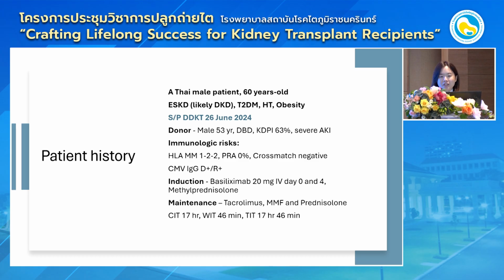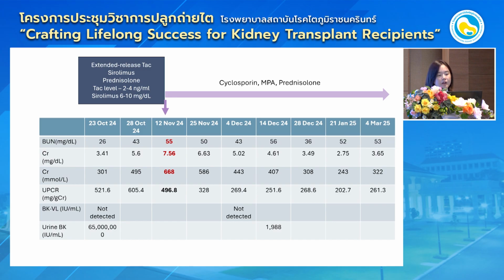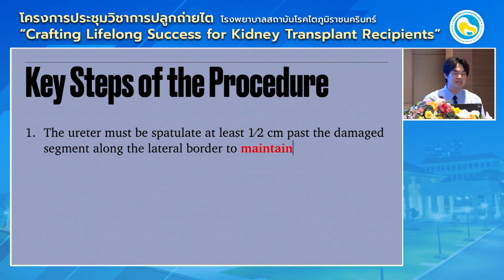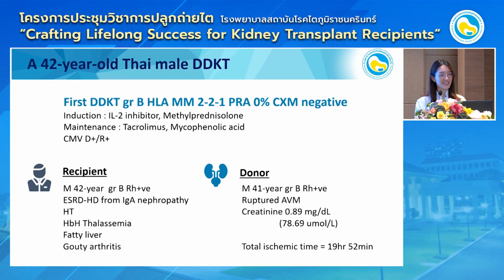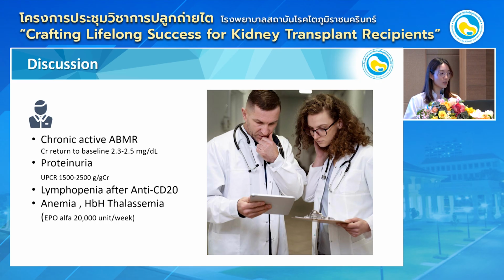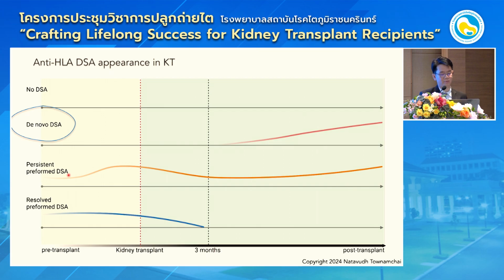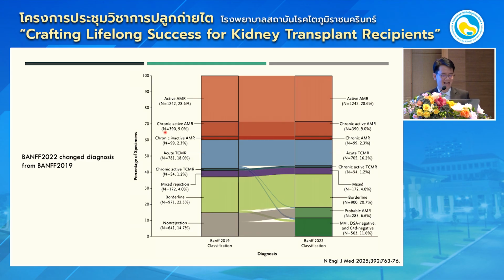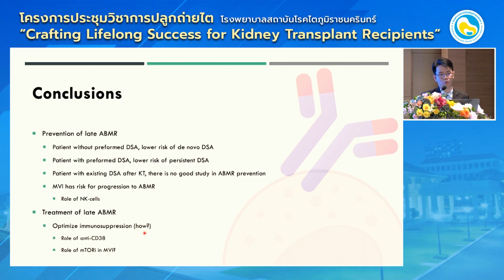บันทึก ประชุมวิชาการปลูกถ่ายไต “Crafting Lifelong Success for Kidney Transplant Recipients” 24032602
เนื่องด้วย โรงพยาบาลสถาบันโรคไตภูมิราชนครินทร์จัดประชุมวิชาการปลูกถ่ายไต เรื่อง “Crafting Lifelong Success for Kidney Transplant Recipients” โดยมีวัตถุประสงค์เพื่อให้แพทย์ พยาบาล เภสัชกร ได้รับความรู้และวิวัฒนาการใหม่ๆ เกี่ยวกับการดูแลผู้ป่วยหลังปลูกถ่ายไต จากท่านวิทยากร ผู้ทรงคุณวุฒิทั้งในและ
ต่างประเทศ